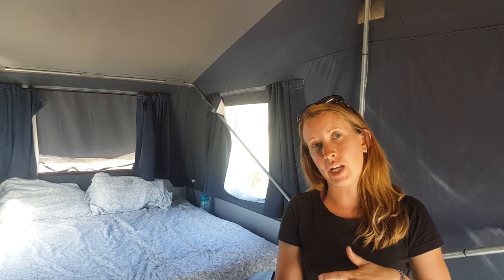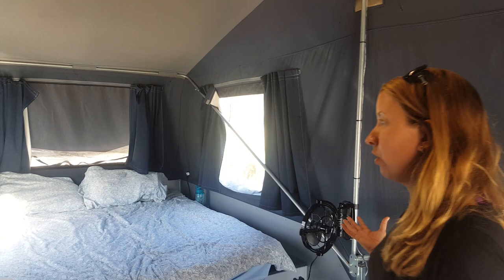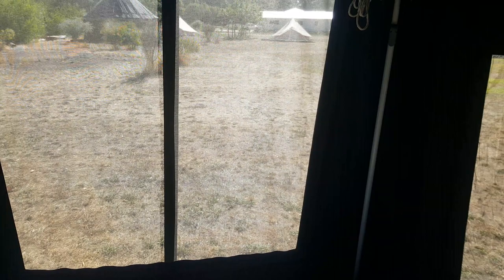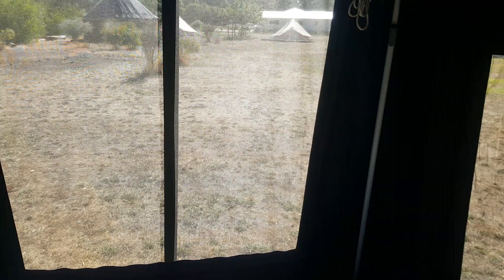How do we stay cool in a Camper Trailer in Summer?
How do we stay cool in our Cub Camper trailer in the hot Australian Summer?